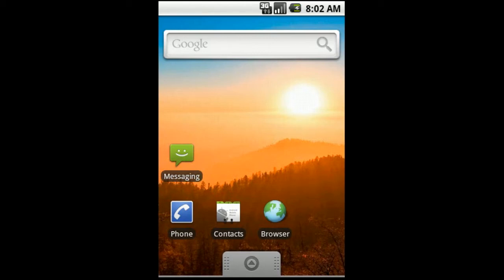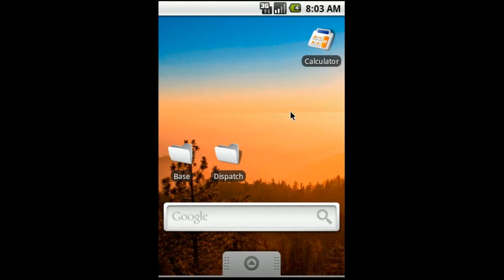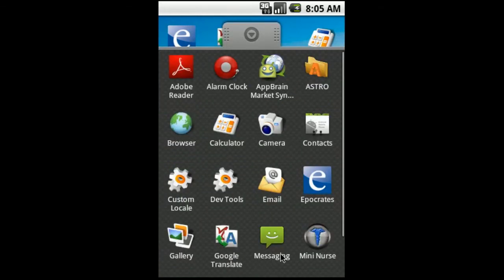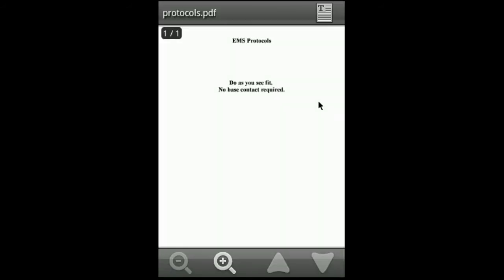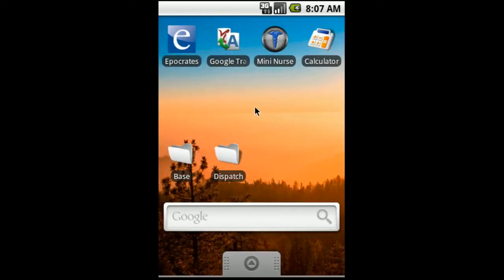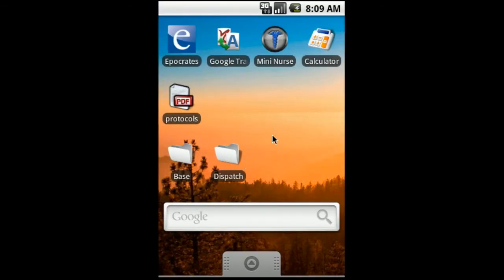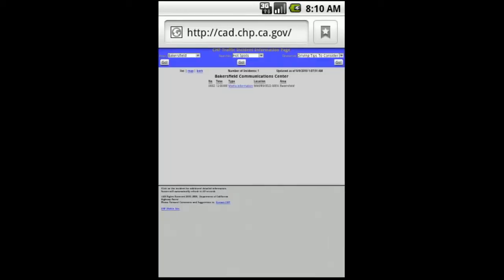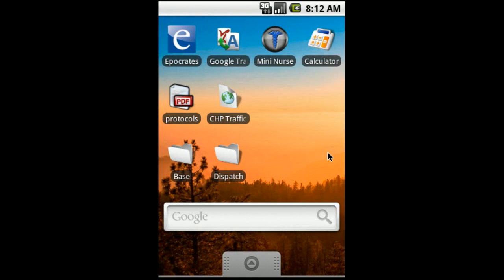Turn Your Android Phone Into an EMS Tool - Part 2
for the written version of this tutorial.